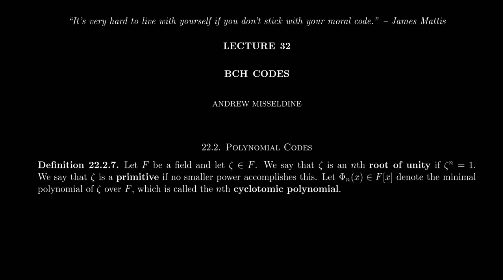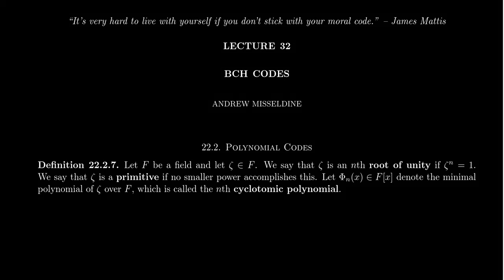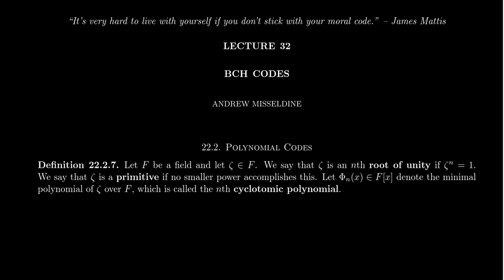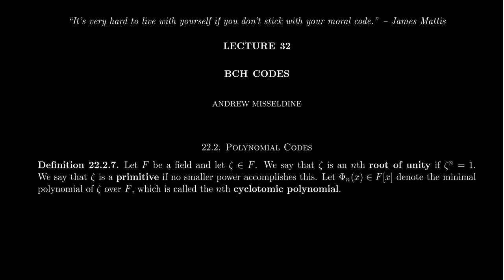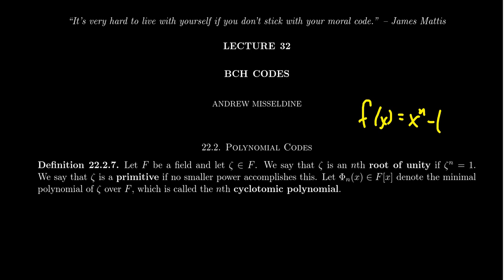Roots of Unity and Finite Fields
In this video, we generalize the notion of a root of unity and cyclotomic polynomial over general fields, with an emphasis on finite fields. We prove how roots of polynomials repeat according to the order of the finite field.